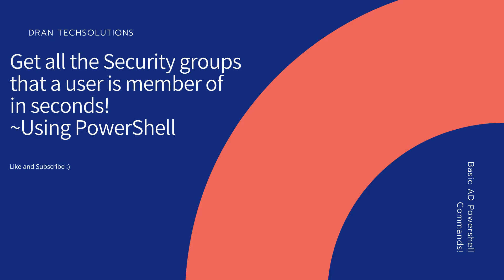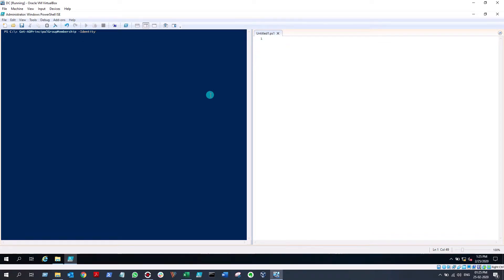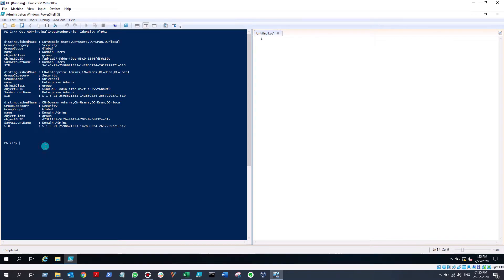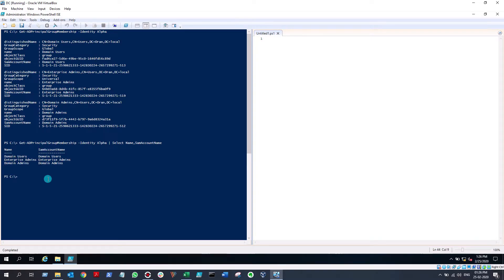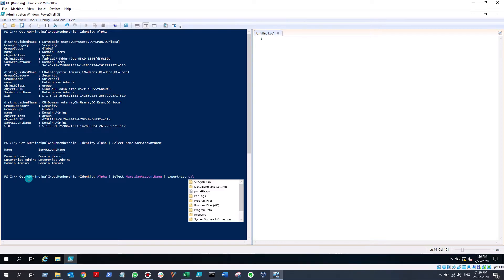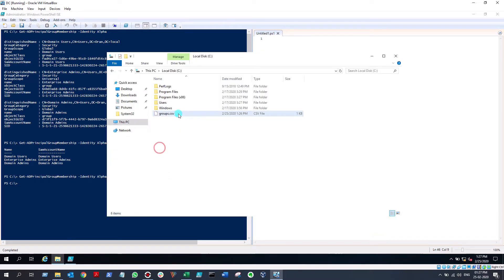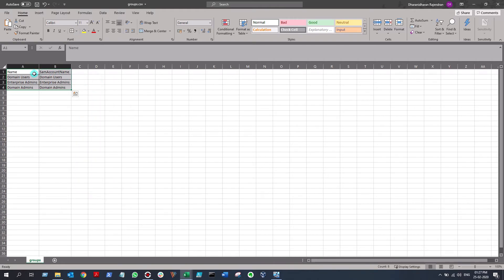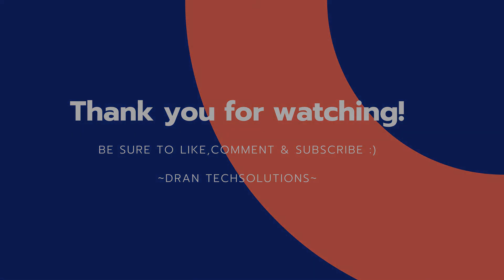Get all the security groups that a user is member of using PowerShell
This video will show you how to get all the security groups that a user is member of and also export them to a CSV file using PowerShell